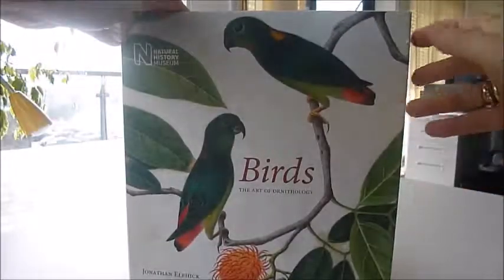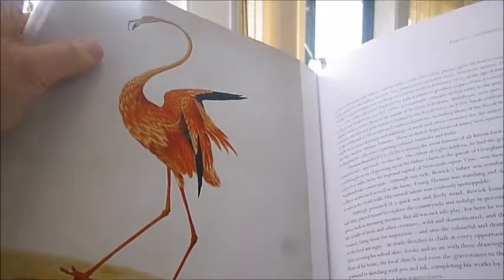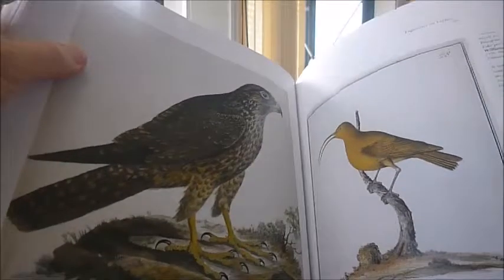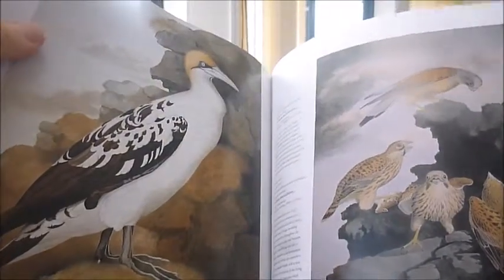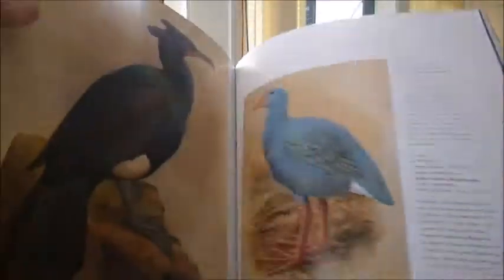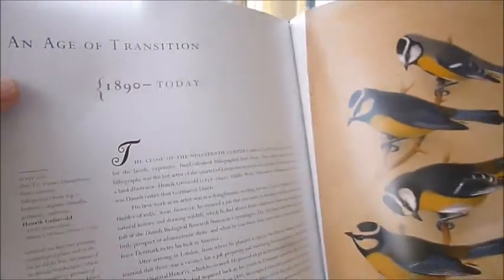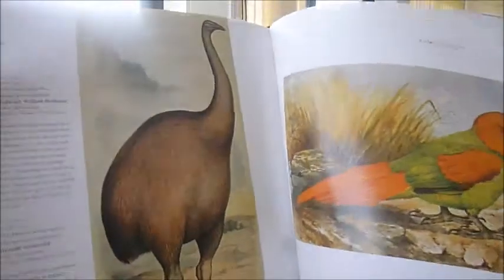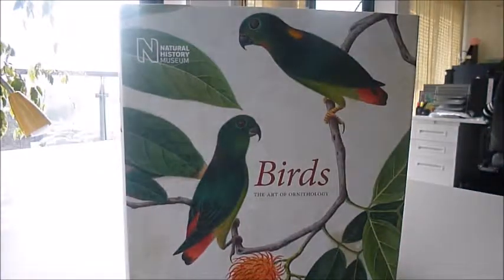BIRDS: THE ART OF ORNITHOLOGY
Beautiful, erudite and accessible are just some of the words of praise showered on this gorgeously produced and substantial volume from the Natural History Museum no less, guiding the reader through the history of ornithological painting and print-making. Although the explorers of the 17th and 18th centuries brought back specimens of flora and fauna, conservation techniques were limited and the role of artists in recording detail was crucial to scientific investigation. New ornithological discoveries still continue to be made from old prints, for instance a reassessment of the identity of the White Dodo of Reunion Island, now thought to be a conflation of two species.  Pliny's Natural History of the first century AD dominated the next millennium, and in the 12th century the Holy Roman Emperor Frederick II wrote a groundbreaking treatise on birds, offending the church authorities. The Renaissance saw a surge of pictorial detail, and a watercolour of a woodpecker by Pieter Holsteyn the Younger is a miracle of textured realism.  18th century artists such as John Abbott, a Londoner working in America in the tradition established by William Bartram and Alexander Wilson, developed the arts of expressive line in studies such as Abbott's Blue Heron.  Towering above them all, the early 19th century hand-coloured aquatints of John James Audubon are regarded as the pinnacle of ornithological art, although Audubon's career was dogged by hardship.  The native Indian artist Khuleelooddeen produced extraordinary nest studies, while Lady Mary Bentinck's watercolours have a clarity which anticipates the golden age of lithography which followed.  A stunning book printed on quality paper, very modestly priced.  9½" x 10", 336pp, colour reproductions throughout.